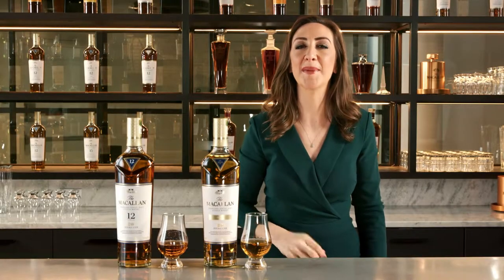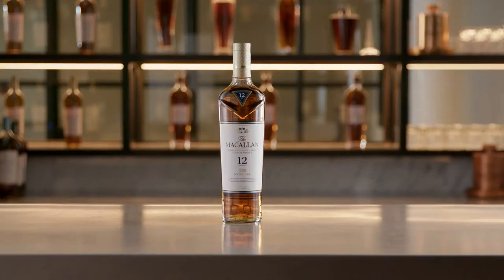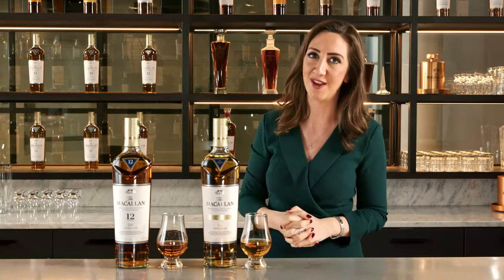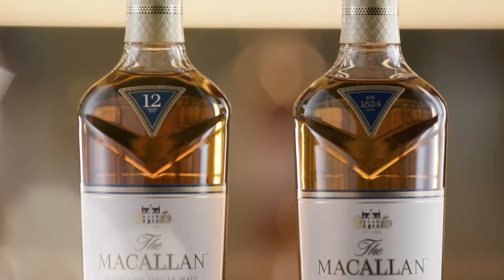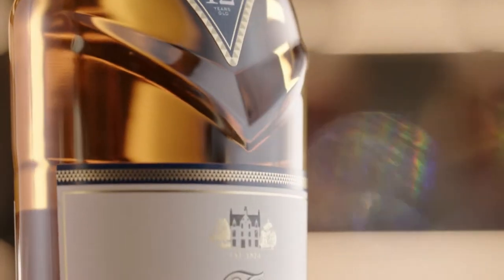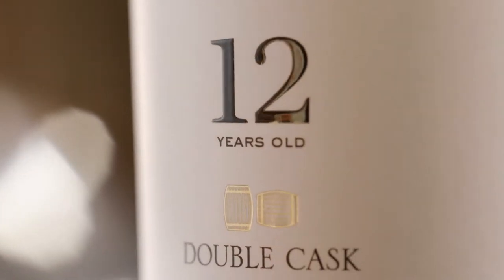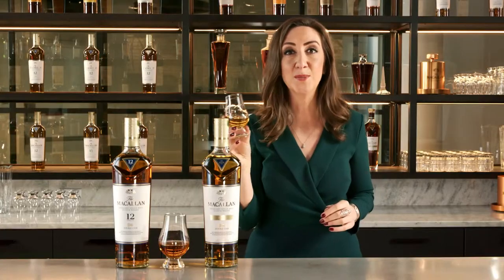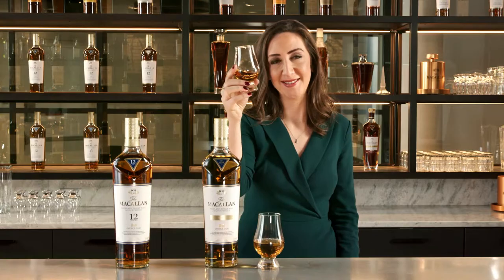Product Tasting Videos | The Macallan Product Review | Colormatics Video Marketing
Colormatics created a series of tasting videos that compared each whiskey as defined by the cask it uses and the distillation age. Paired with incredible product shots, each video is a celebration of craftsmanship and style.

Product Tasting Video Success:
The Macallan launched the advertisements to great fanfare, establishing their new packaging and new portfolio as both excitingly fresh and still at home within the iconic brand.

"Colormatics made it look easy (though it definitely was not) and the end production went off without any bumps." - Andrew Pearson, M BOOTH.